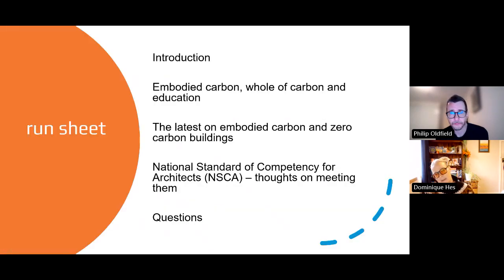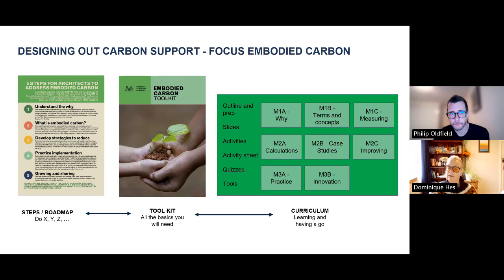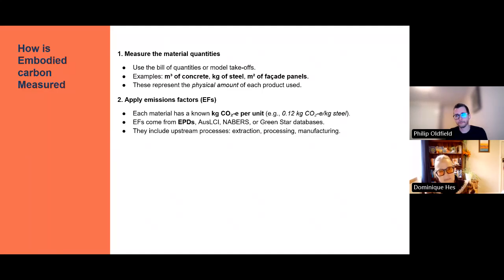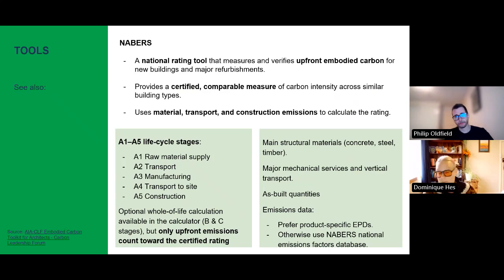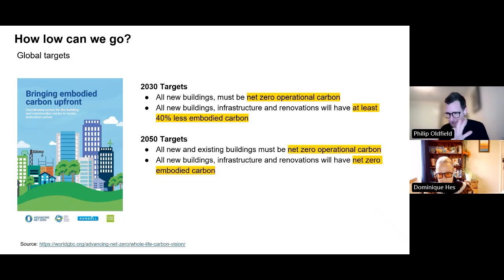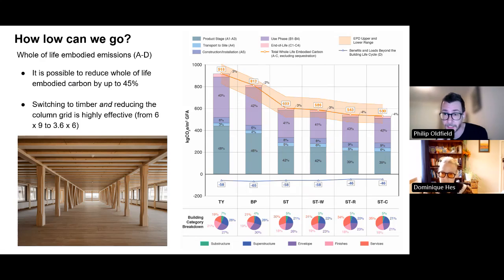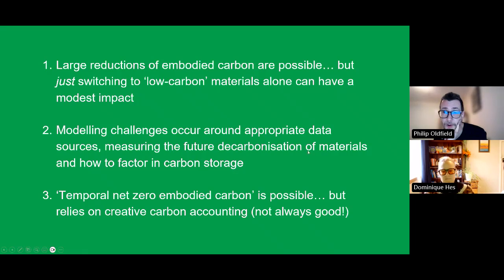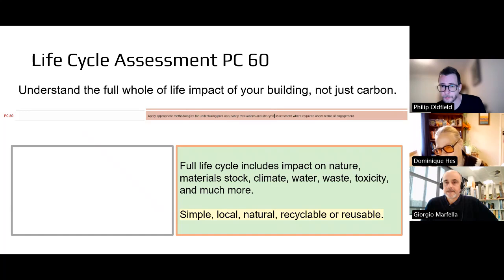ARBV CPD Webinar: Whole of Life Carbon and the National Standard of Competency for Architects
Australia’s built environment is entering a decisive decade. Architects are being asked to lead. This webinar brings together two respected voices in embodied carbon and whole of life carbon to unpack what the profession needs to understand now.

Dr Dominique Hes will open with a clear, practice‑focused introduction to whole of life carbon and embodied carbon: what it is, why it matters, and how it is reshaping design decisions across the sector. She will also introduce the AIA training that was developed.

Prof Philip Oldfield will then draw on his recent analysis of how architecture and construction practices can radically reduce embodied emissions, including some of the challenges we face in meeting global targets. The session then turns to the environmental sustainability, life cycle assessment and whole‑life carbon performance criteria embedded in the National Standard of Competency for Architects; the aim is to touch on the expectations for practice, accreditation and professional capability.